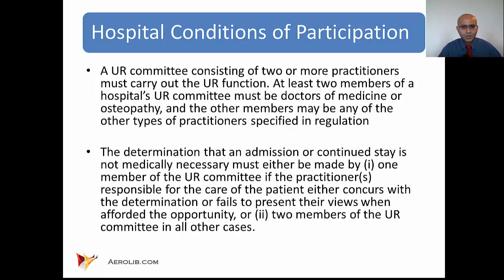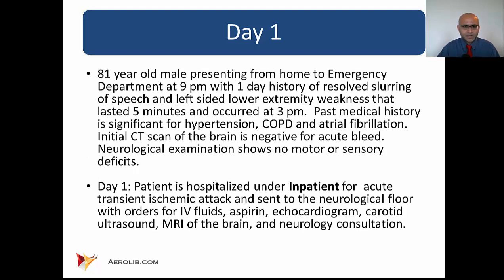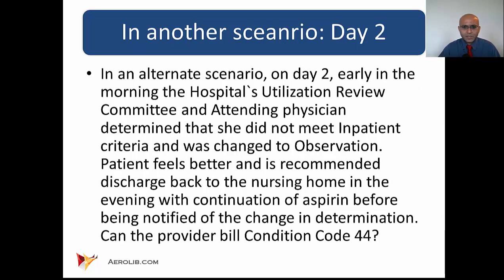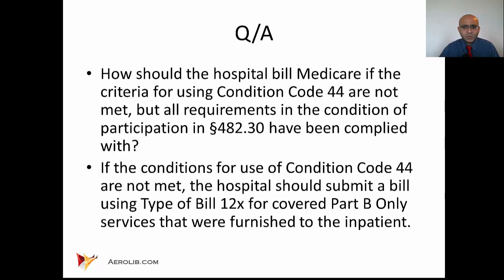Condition Code 44